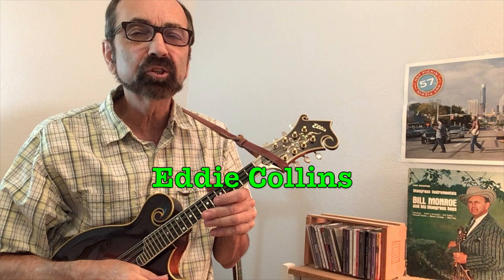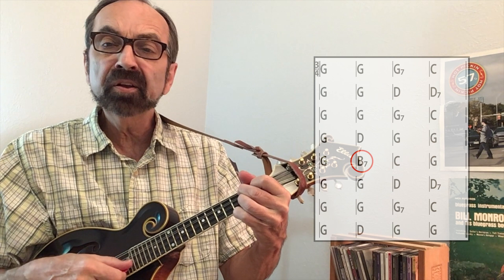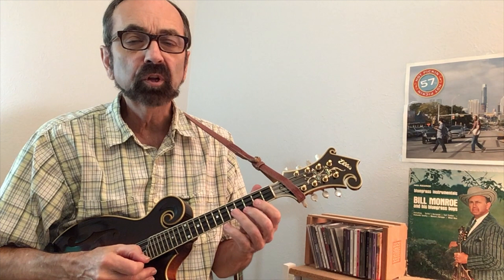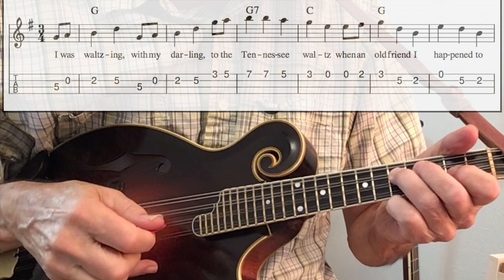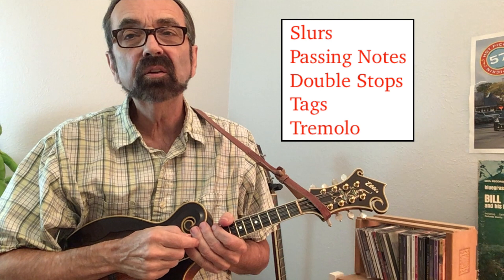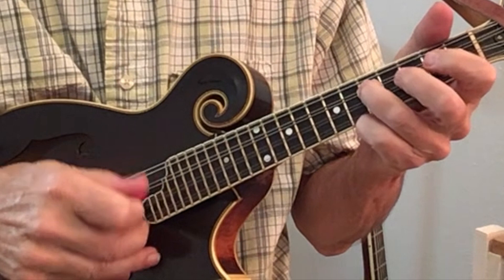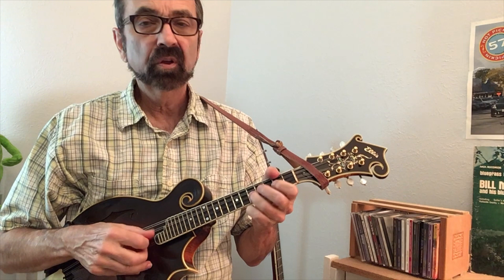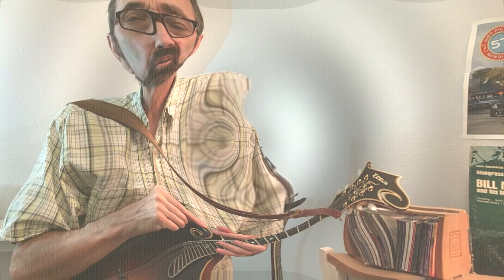Tennessee Waltz – Mandolin Lesson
Tips for adding mandolin techniques to embellish this beautiful melody. Song written by Pee Wee King and Redd Stewart.

Support for the time invested to make these videos is much appreciated!